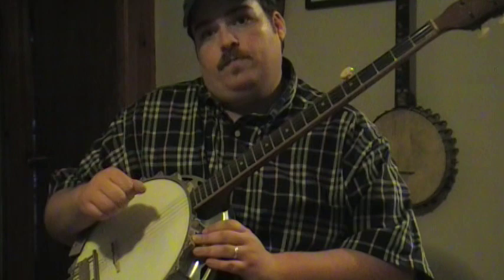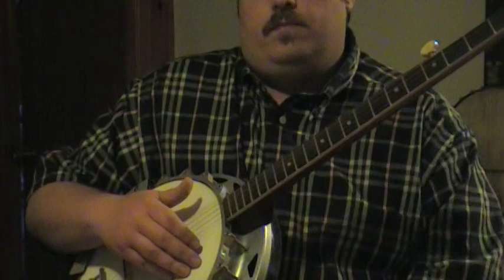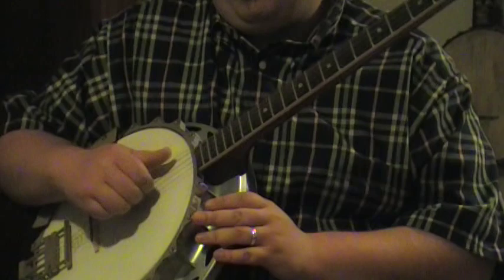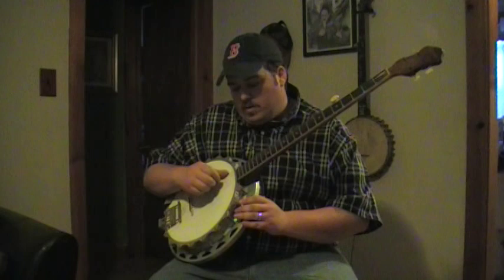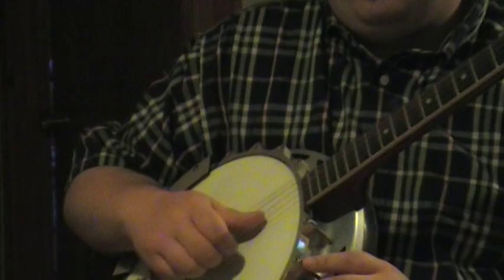Clawhammer Banjo Lesson #1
Here's my attempt at doing a brief video lesson on how to get started playing old time banjo in the Grayson County,VA style.
I suggest using your index finger if possible to play, and remember to always pick downward, not up.
Hope it is of some help to some of you folks